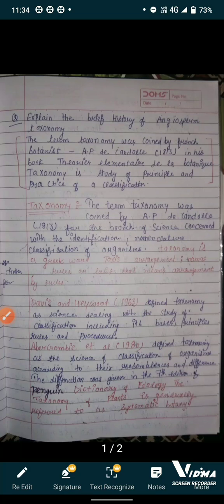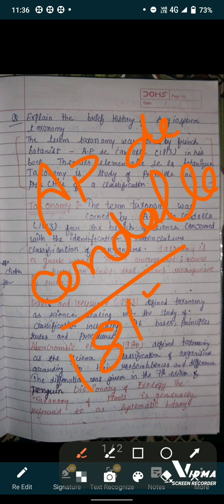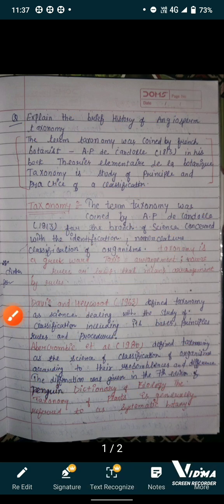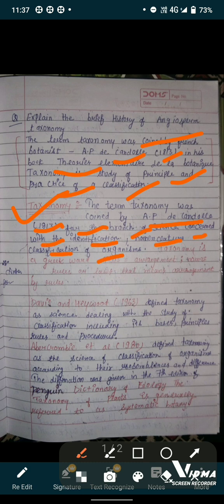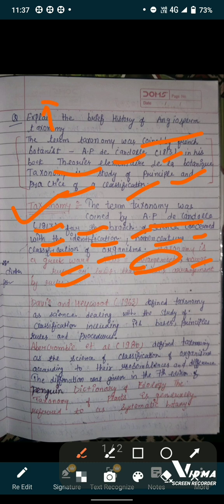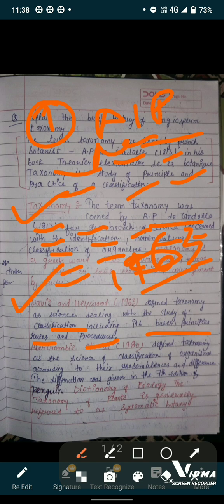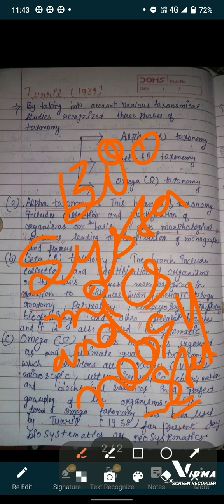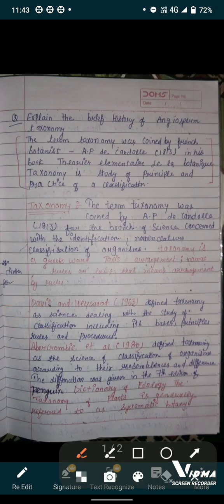The brief history of angiosperms taxonomy//B.sc medical 2year botany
This video lecture is regarding to the brief history of angiosperms taxonomy B.sc medical 2year